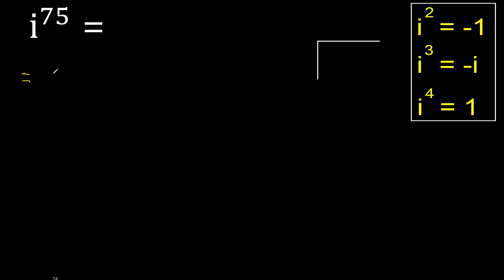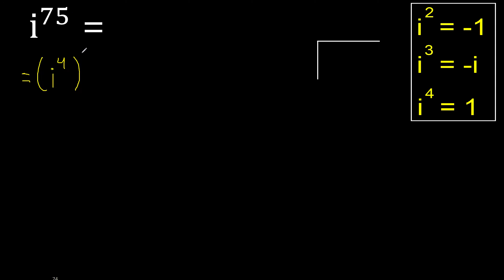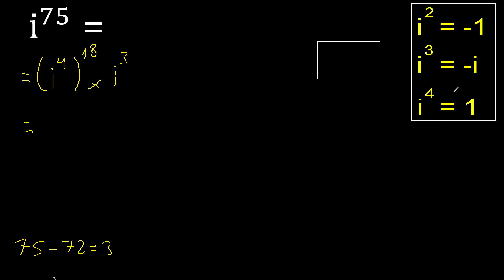i^75 , Complex number i with exponent 75 , imaginary power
imaginary number i with power
complex number i with exponent
imaginary number i with exponent
i with exponent
i^n